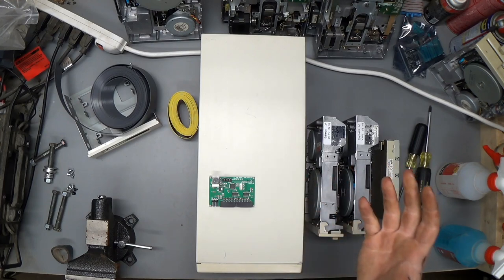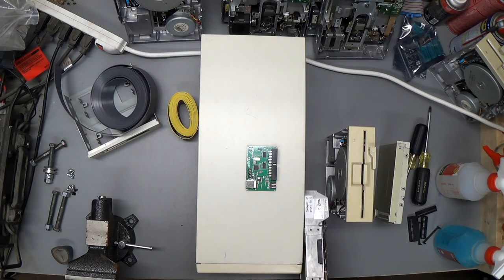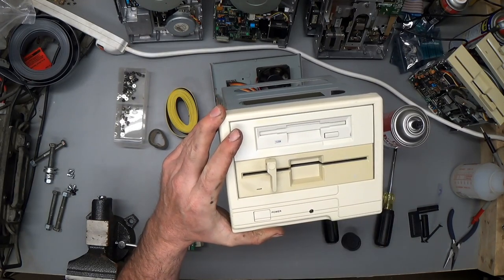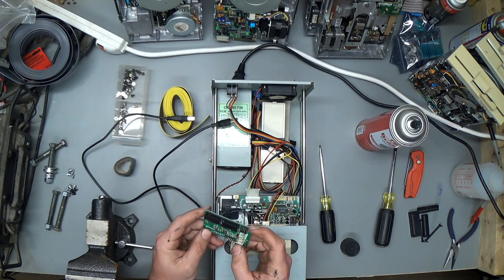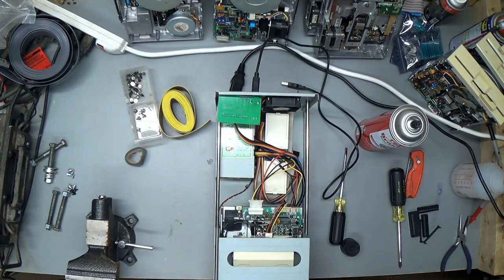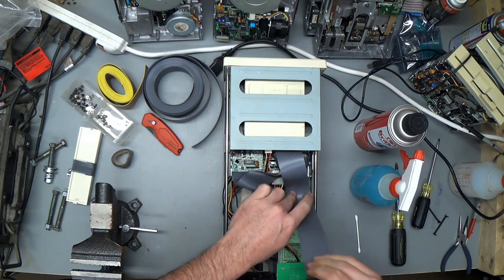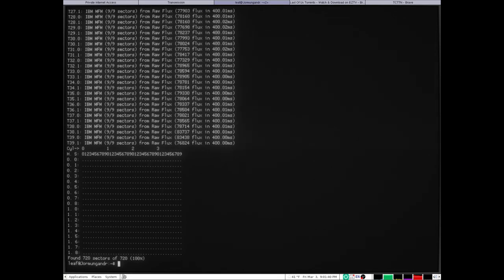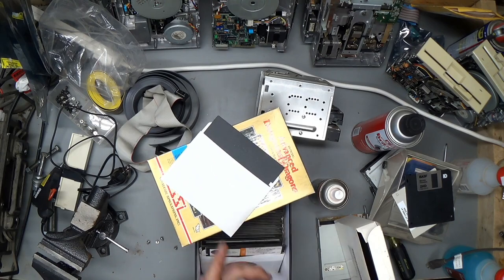Greaseweazle External Floppy Drive Contraption